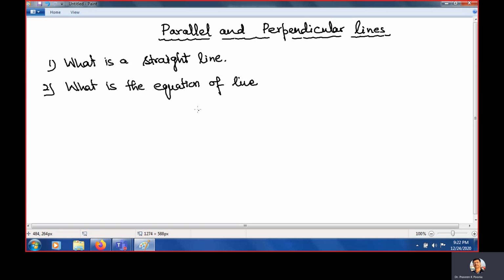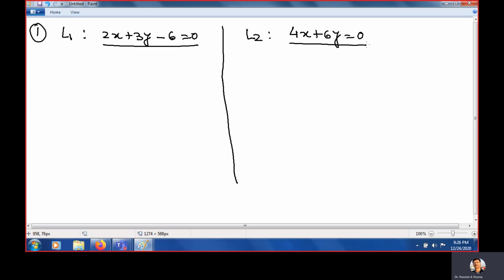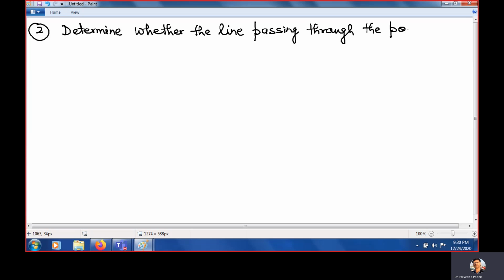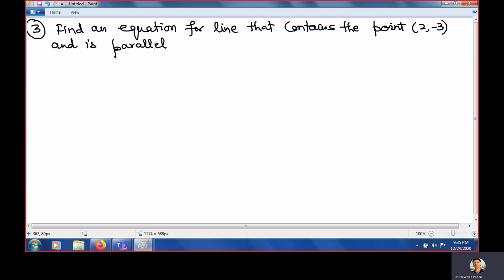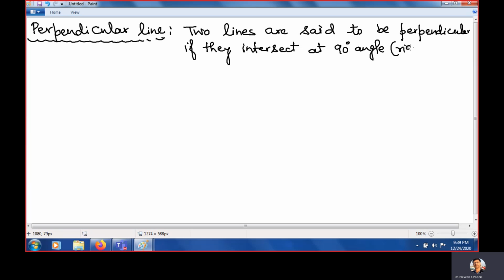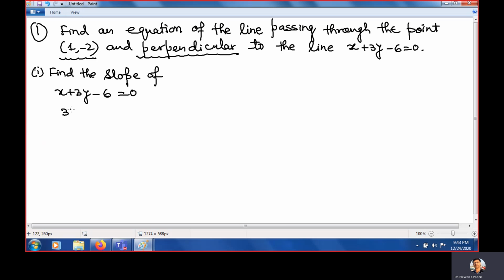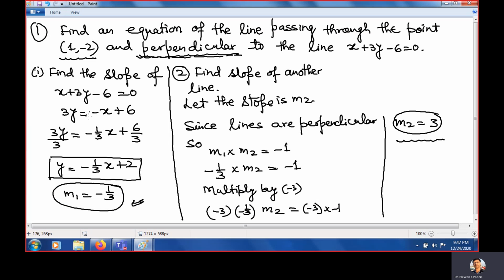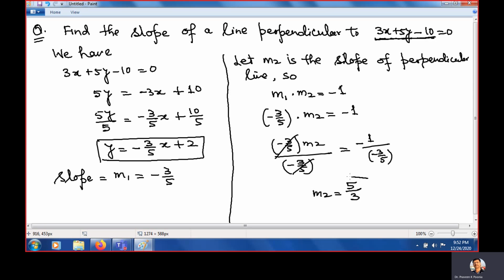FPMA0800, Week-14, Parallel & Perpendicular Lines